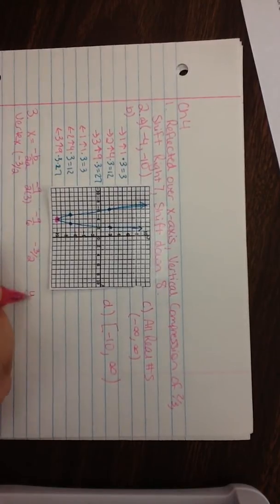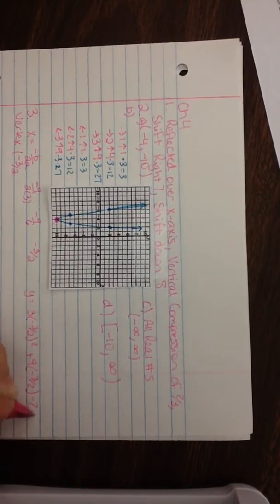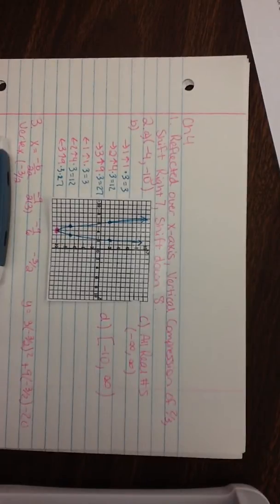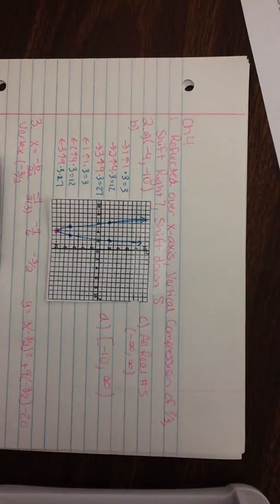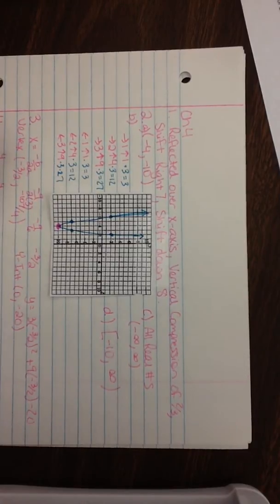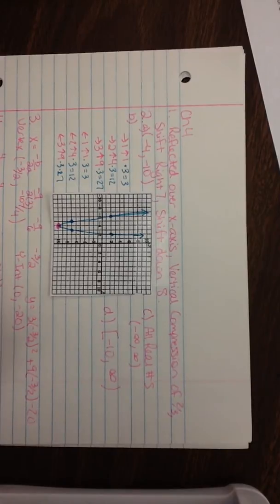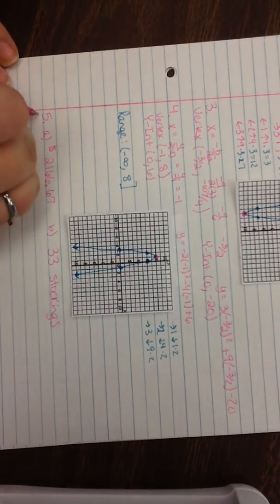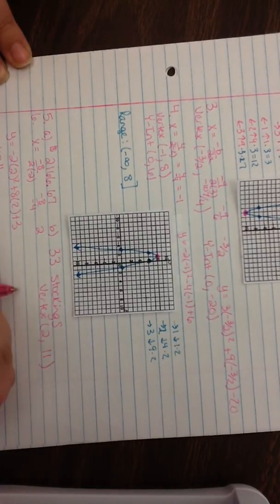Chapter 4a A2 Final Review